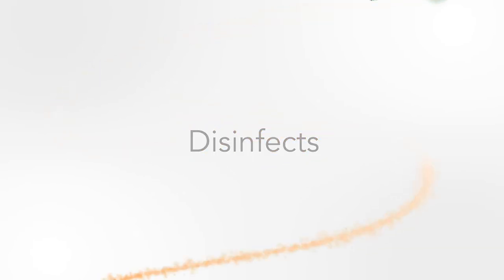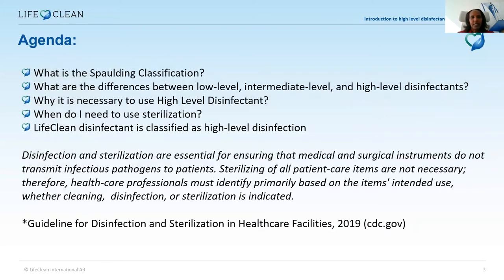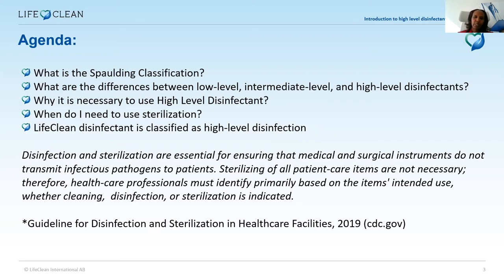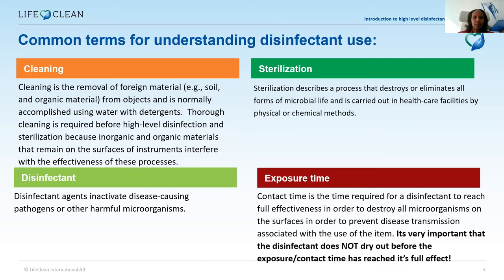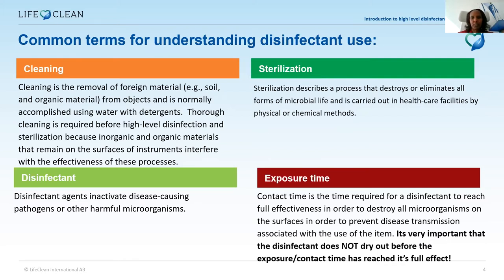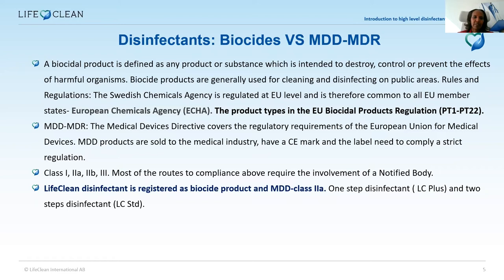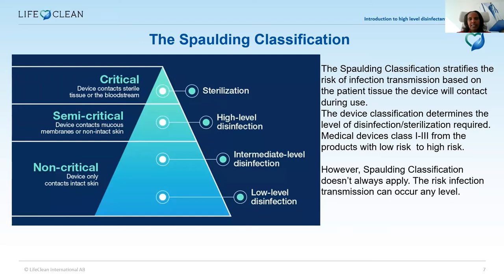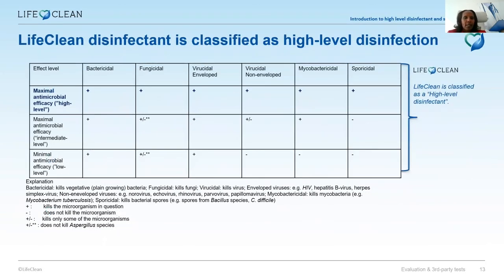Introduction to High-level Disinfection and Sterilization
In her webinar, Rahma Wehelie, LifeClean's Senior Scientific Officer and R&D Manager, gives an introduction to high-level disinfection and sterilization. Topics include the Spaulding Classification, differences between low-level, intermediate-level, and high-level disinfectants, and much more.

Wehelie's webinar is part of LifeClean’s ongoing Academy initiative.